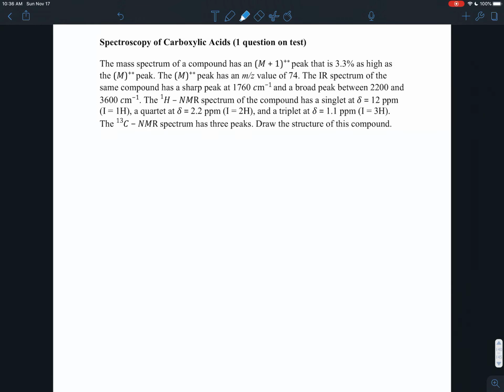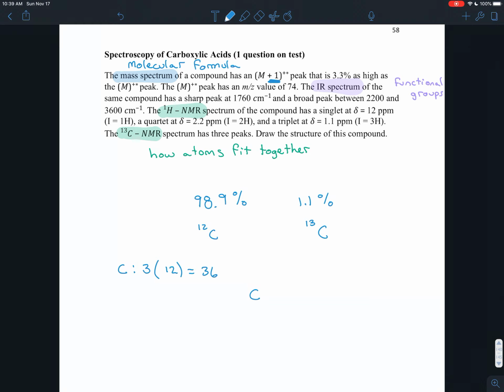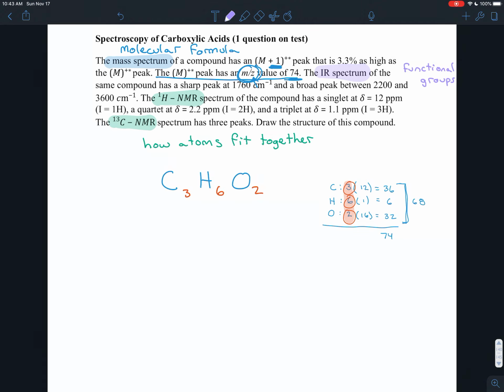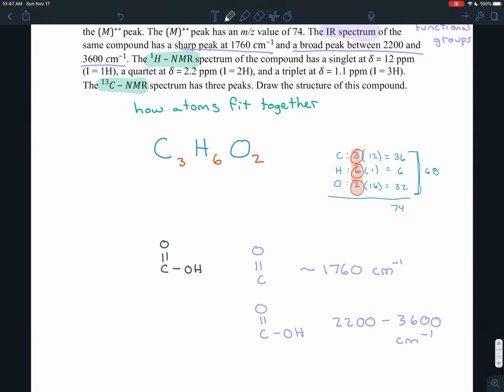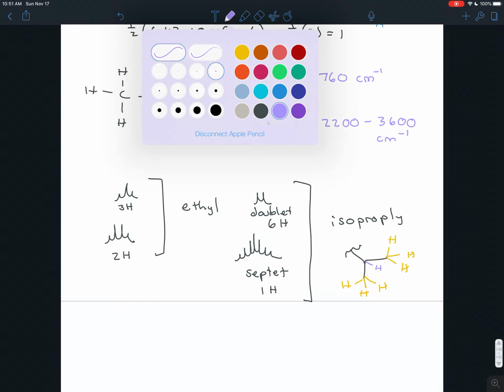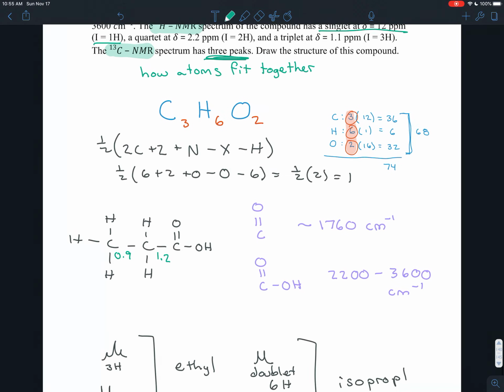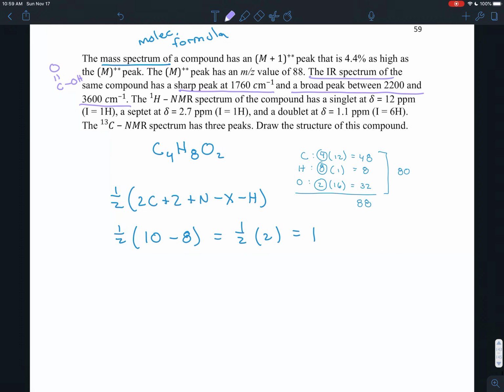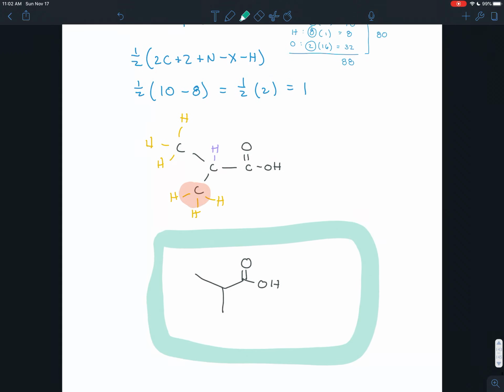Spectrsocopy of Carboxylic Acids